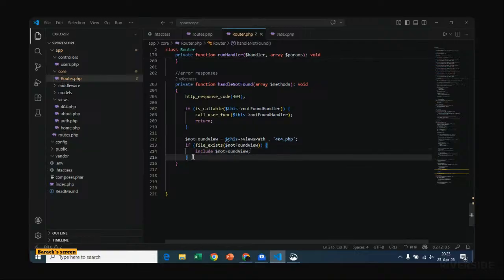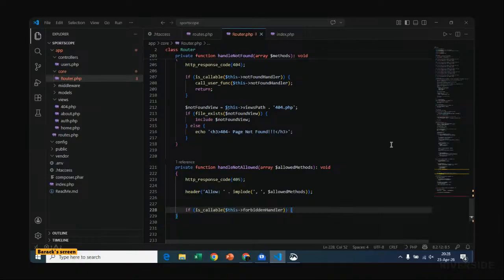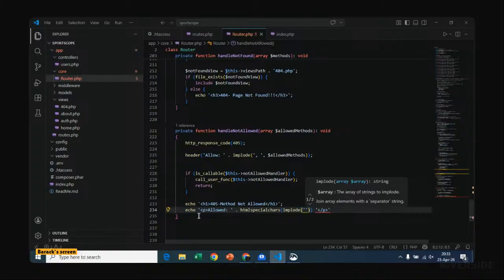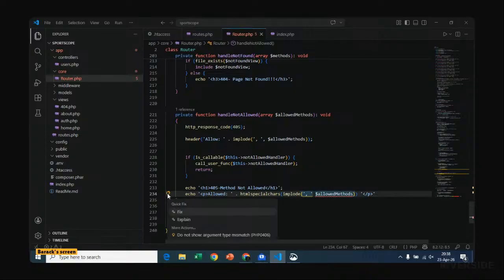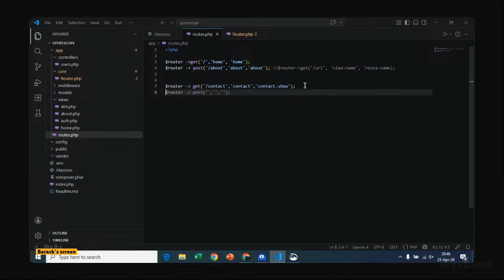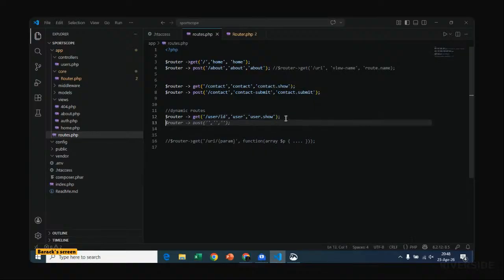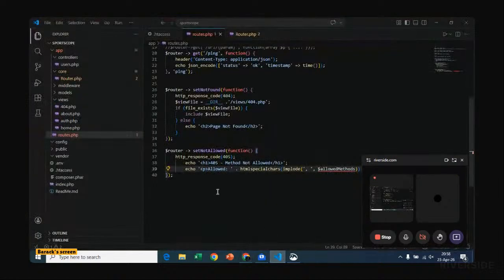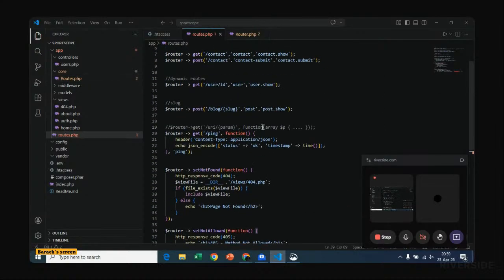Welcome to our live show!